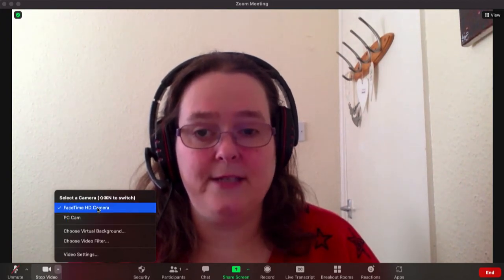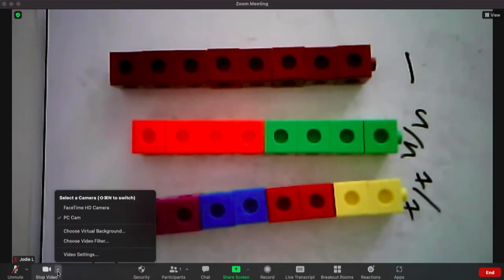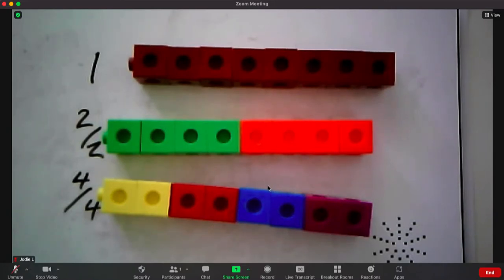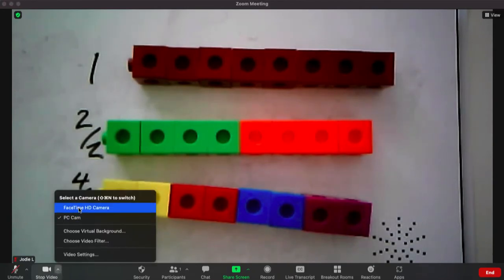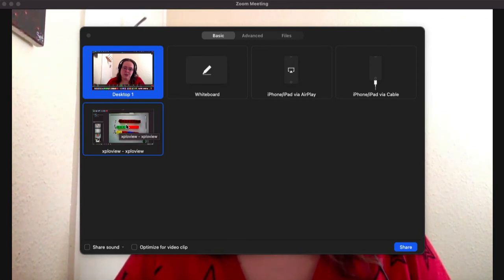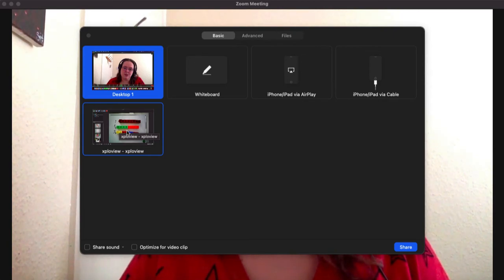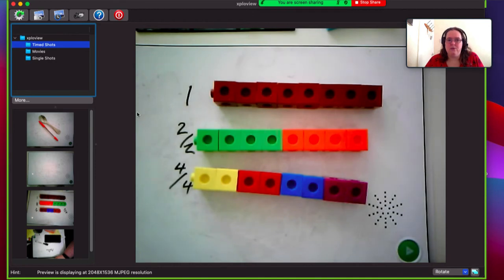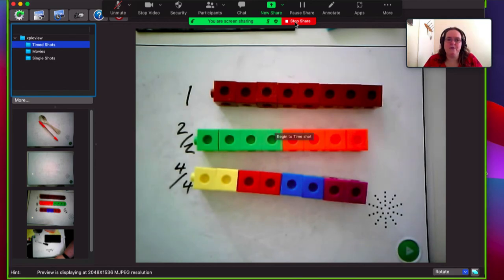Visualisers through Zoom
Jodie Lopez demonstrates how to use your visualiser when teaching remotely through the Zoom platform.